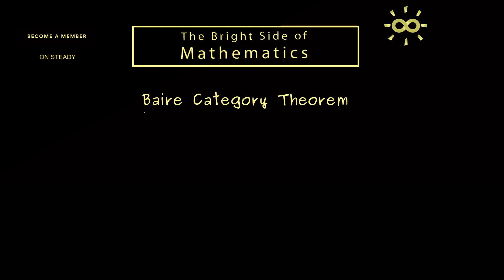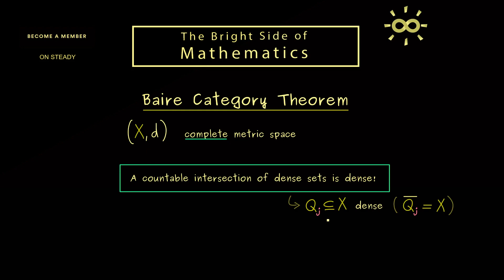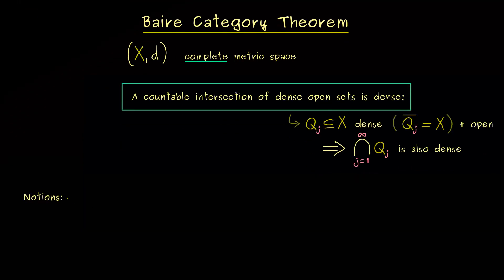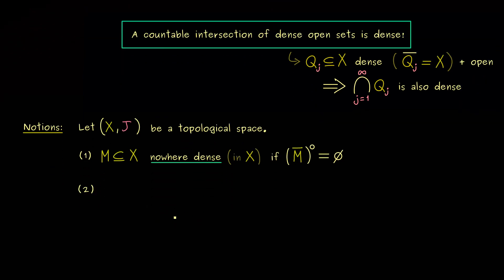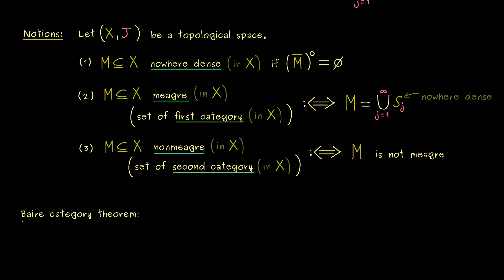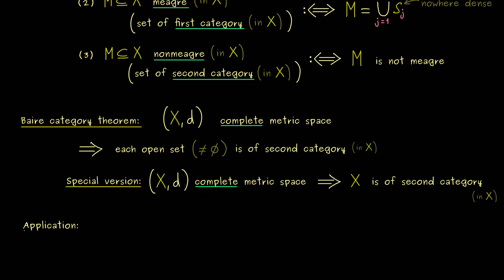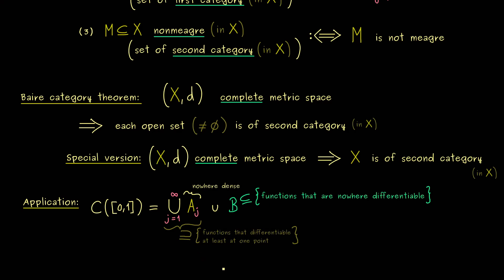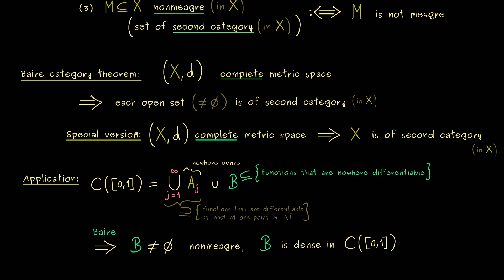Baire Category Theorem [dark version]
Watch the whole video series about Distributions and download PDF versions and quizzes

x